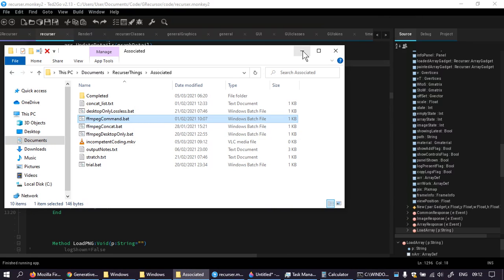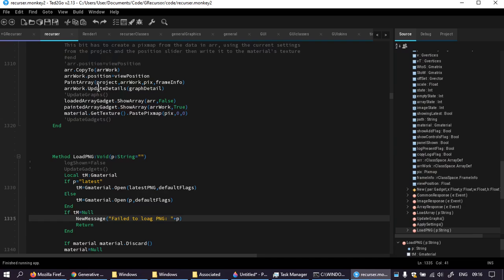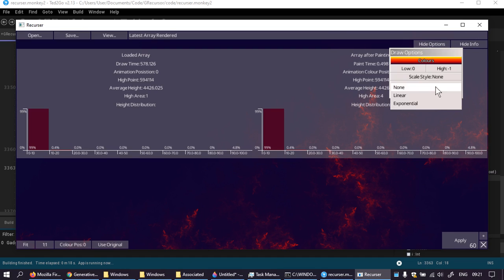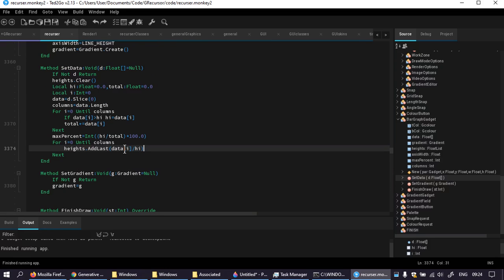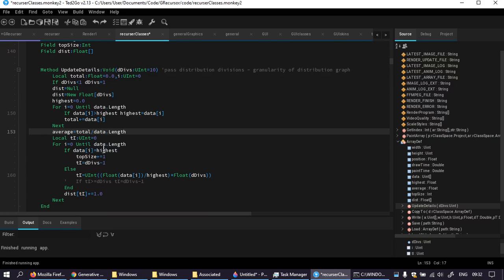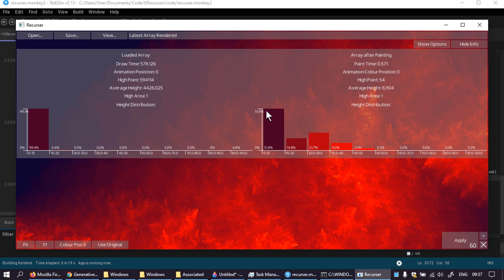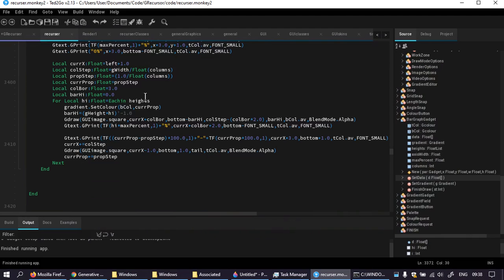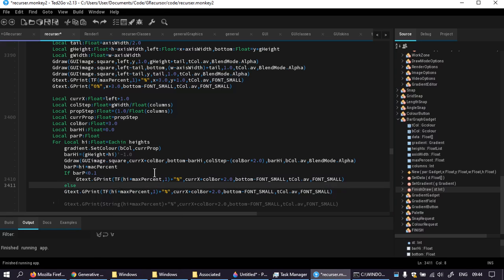Incompetent Coding Part 173 - Distribution Graph Bugs Zapped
But they still need a little help looking pretty. That's fairly easy, though, and will happen, along with neatening up of all parts of the Array Info panel, next time.